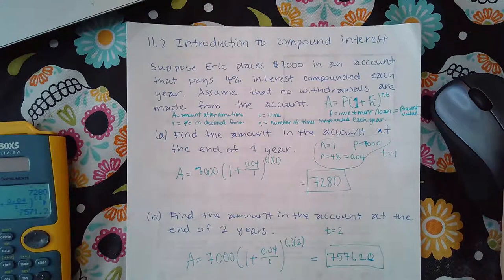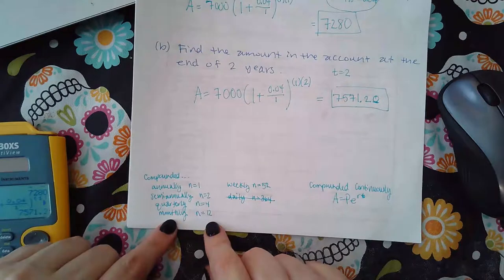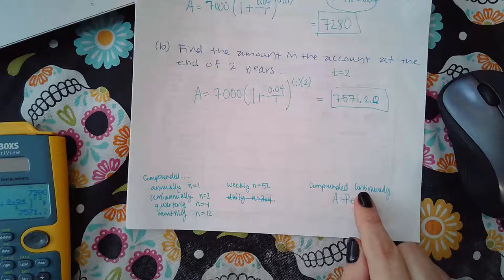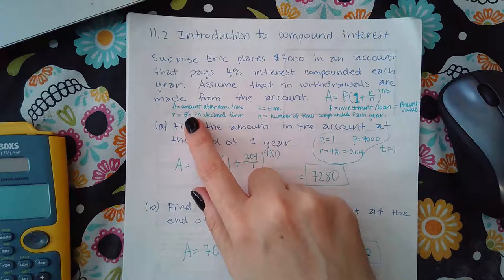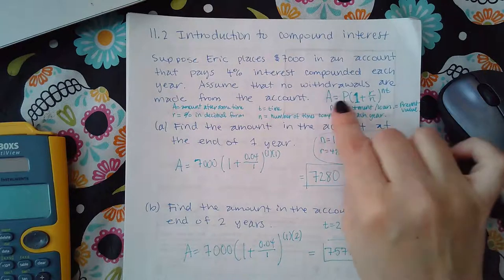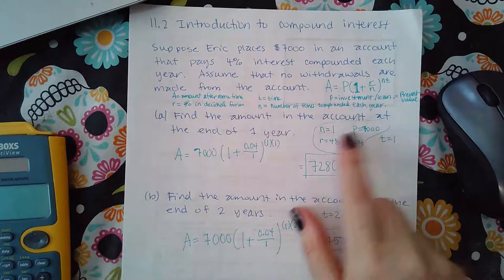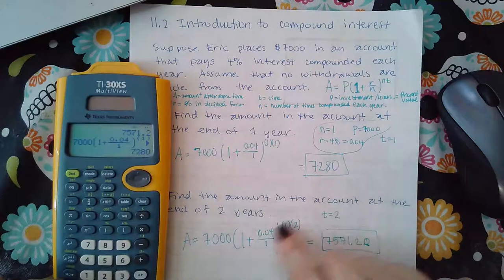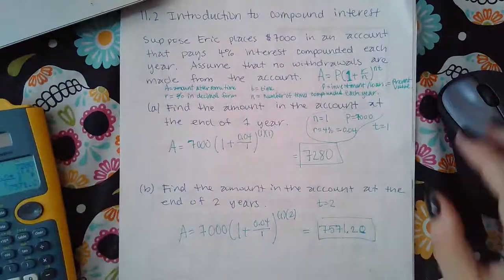11.2 Introduction to compound interest